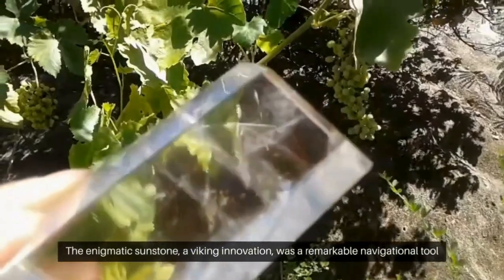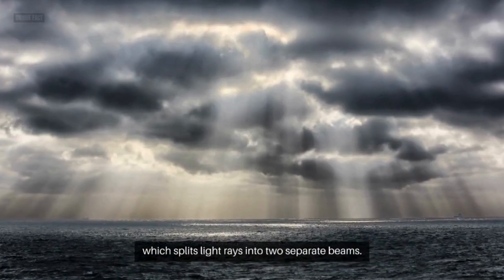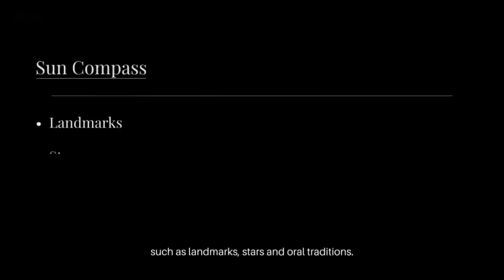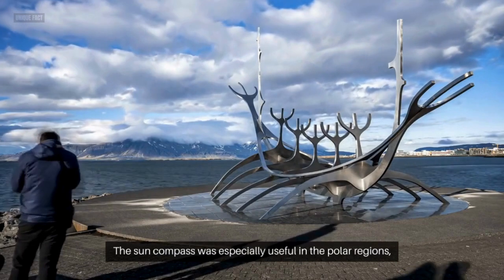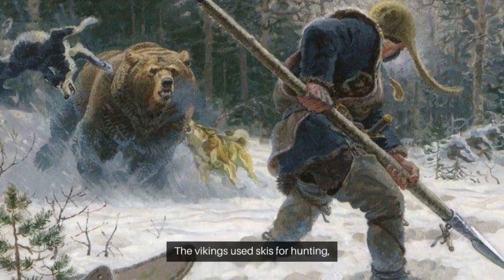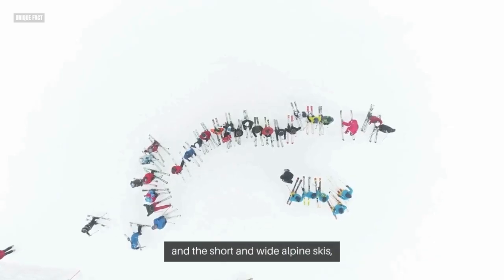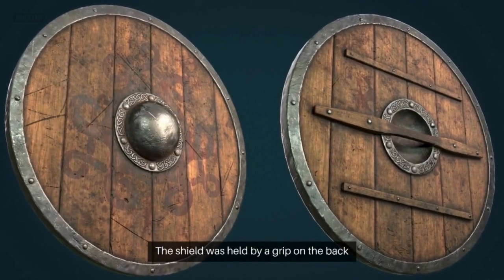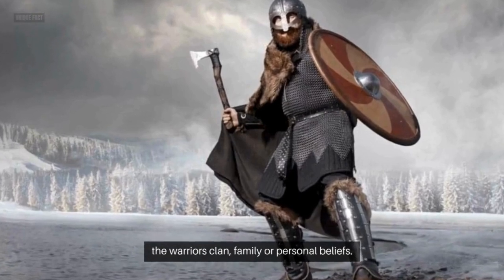The Most Important Viking Inventions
Embark on a journey through Viking history with our latest video, 'The Most Important Viking Inventions'! Join us as we explore the ingenious creations that defined the Viking Age – from the legendary longships that sailed uncharted waters to the remarkable Ulfberht swords that conquered battlefields. Discover the secrets behind the Viking sun compass, a navigational marvel, and unravel the mysteries of runic communication etched in ancient stone. Each invention unveils a chapter of the Vikings' unparalleled legacy.